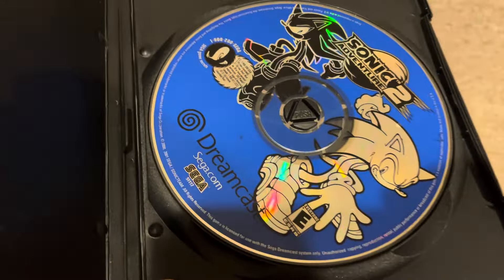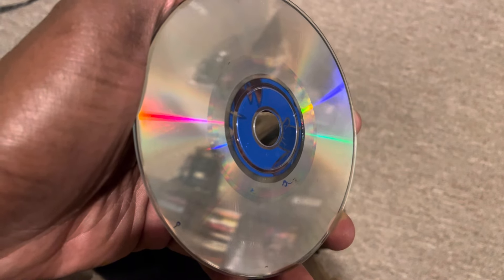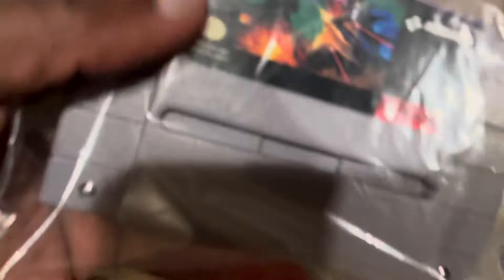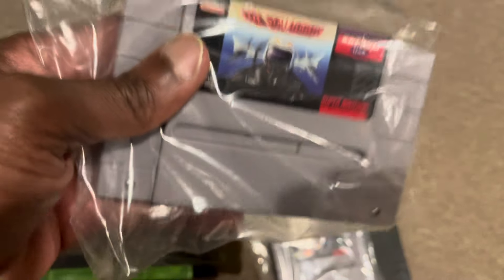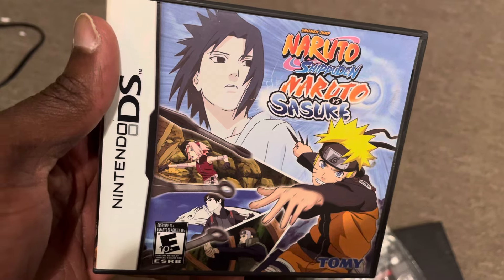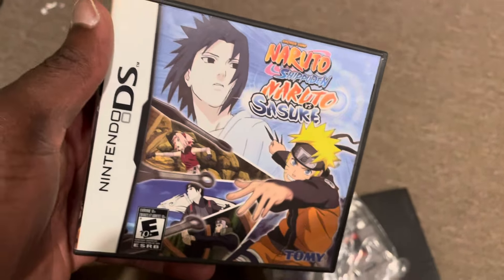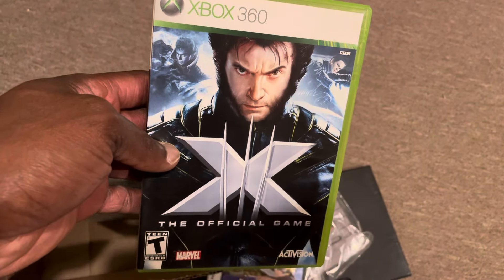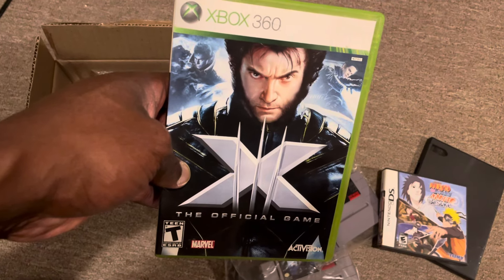GameStop played me….